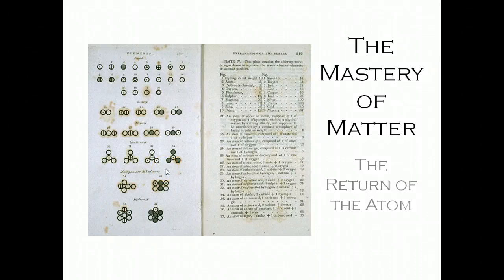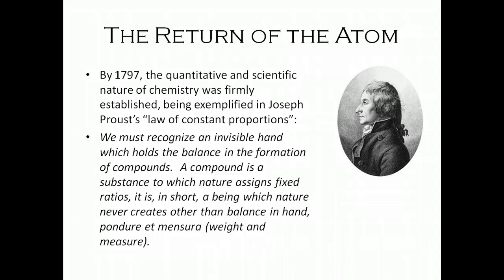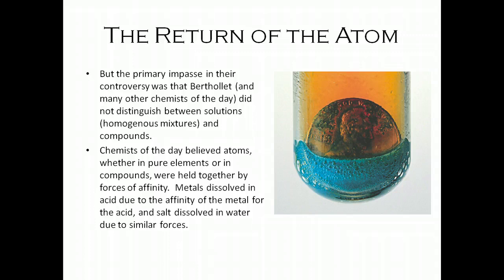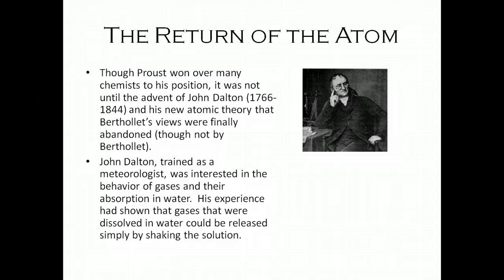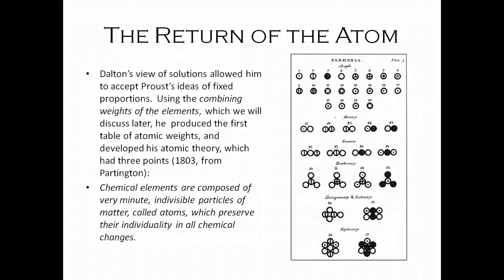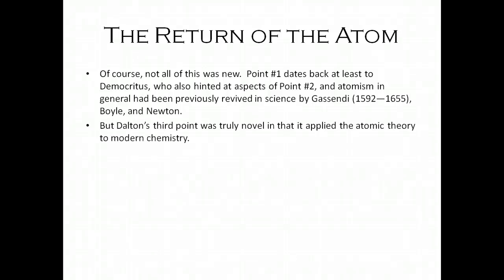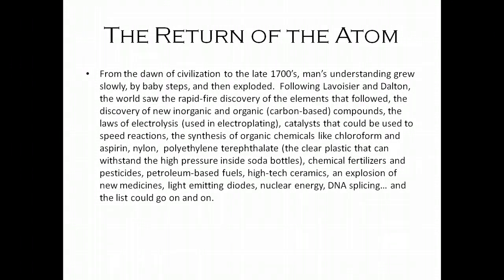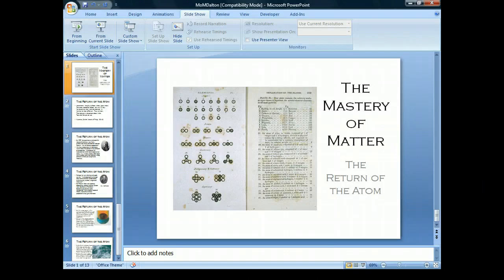History of Chemistry, Part 2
Here is part two of Dr. Green's history of chemistry, covering through Dalton's atomic theory.